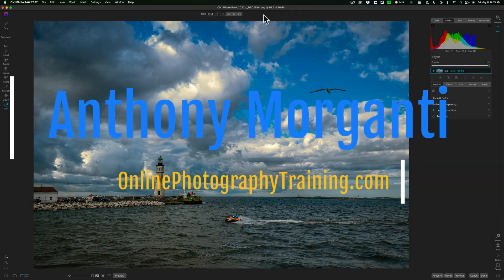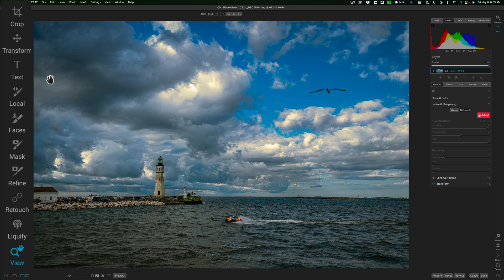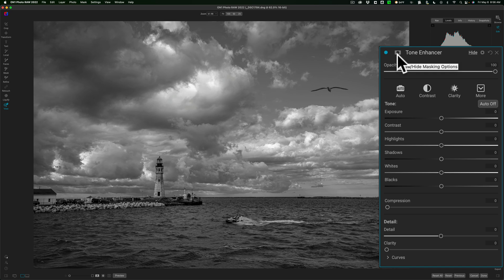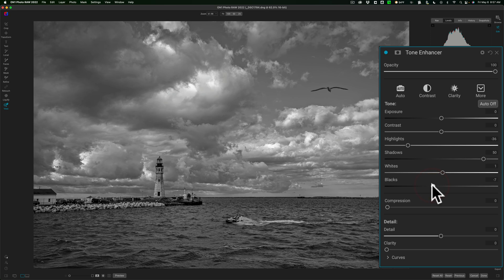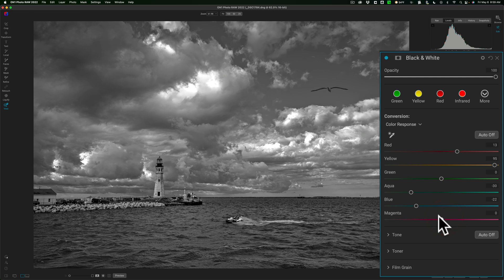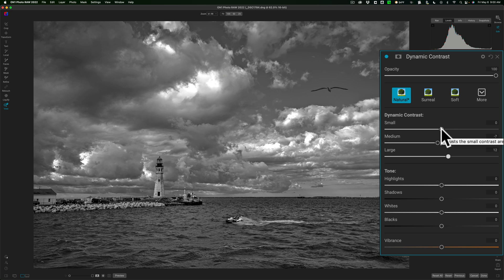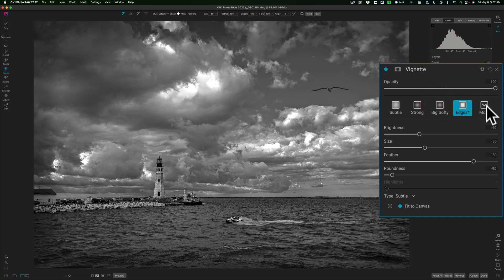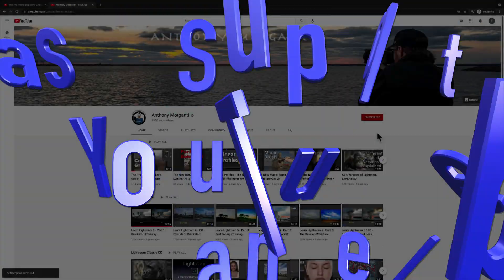B&W in On1 MY WAY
In this video tutorial, I demonstrate how I convert and process an image into black and white using On1 Photo Raw 2022.

Tripods & Ballheads

Memory Cards